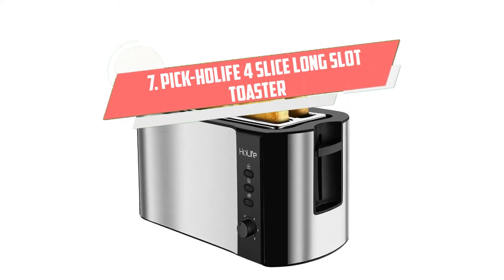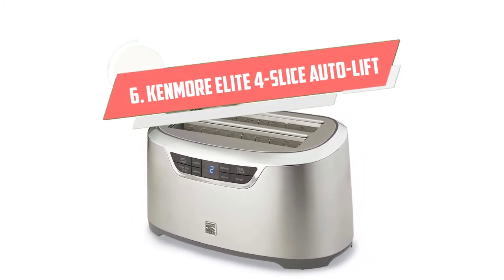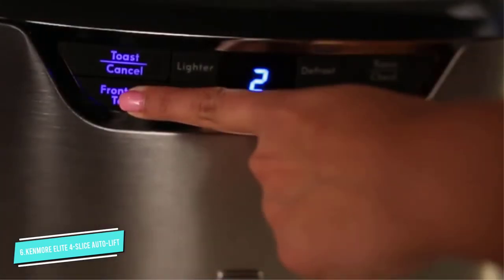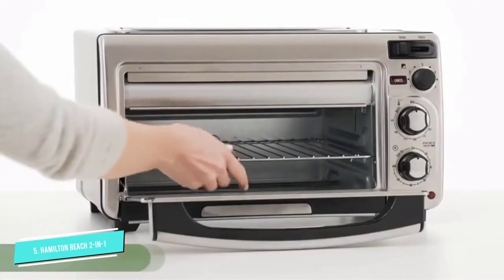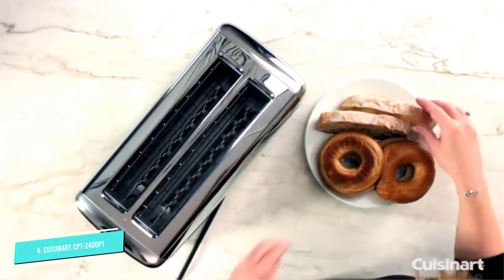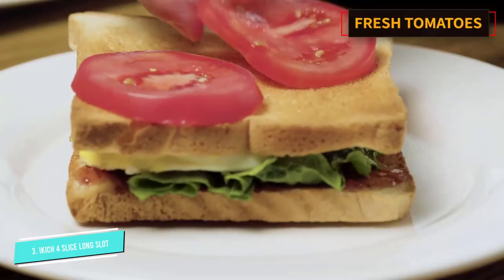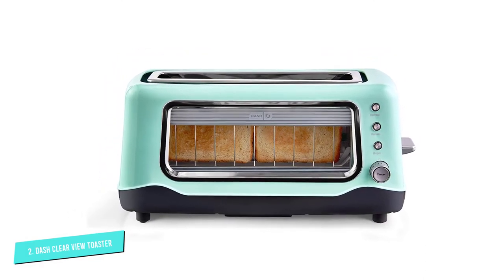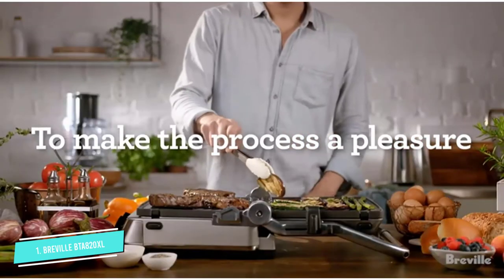⭐ Top 7 Best Long Slot Toaster of 2024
00:00 - Long Slot Toaster

00:37 - 7. Elite Gourmet ECT-3100

01:31 - 6. Kenmore Elite 76774 Long Slot Toaster

02:29 - 5.Hamilton Beach Countertop Oven and Long Slot Toaster

03:23 - 4. Cuisinart CPT-2400P1 Toaster

04:25 - 3. BBday Long Slot Toaster

05:13 - 2. Dash Clear View Long Slot Toaster

06:04 - 1. Breville BTA820XL Smart Toaster

best long slot toaster
long slot toaster
long slot toaster reviews
long slot toaster stainless steel
long slot toasters
kenmore elite toaster
hamilton beach countertop oven
cuisinart toaster,dash toaster
bbday toaster
breville smart toaster
best long slice toasters
best 2 slice toaster
best long slot toaster reviews
breville long slot toaster
long slot toaster amazon
long slot toaster uk
long slot toaster canada